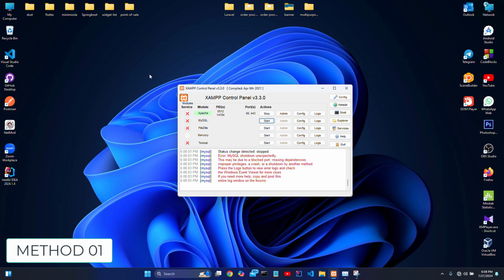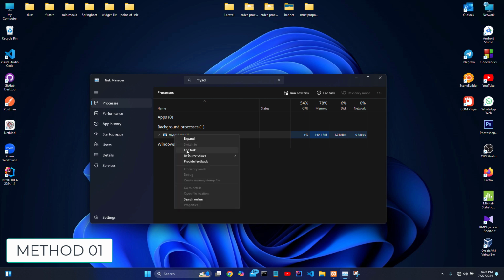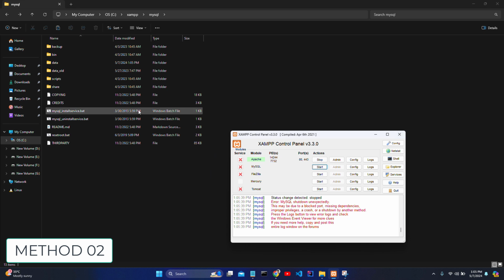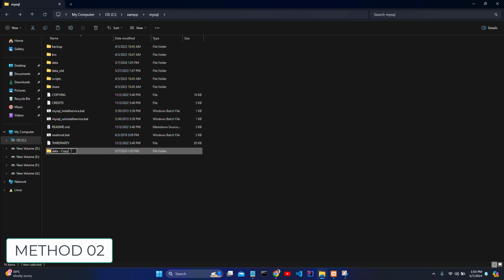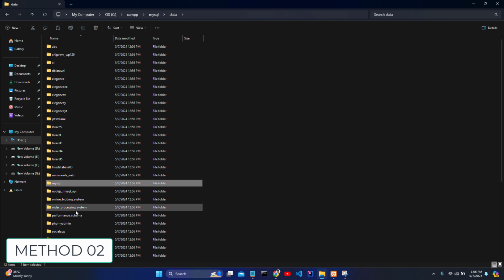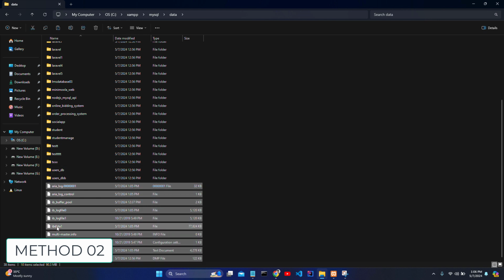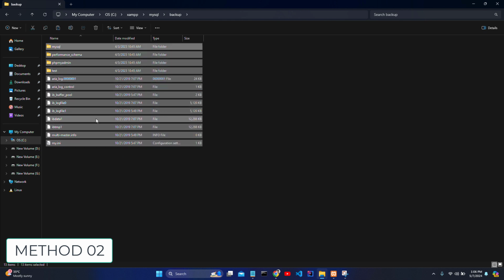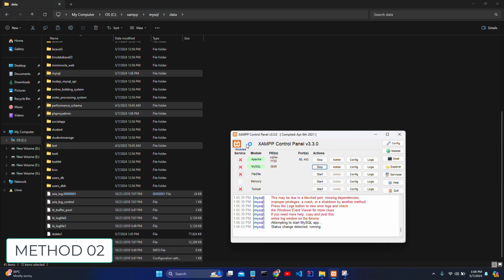How to fix XAMPP "Error: MySQL shutdown unexpectedly" | 2024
[mysql] Attempting to start MySQL app...
[mysql] Status change detected: running
[mysql] Status change detected: stopped
[mysql] Error: MySQL shutdown unexpectedly.
[mysql] This may be due to a blocked port, missing dependencies,
[mysql] improper privileges, a crash, or a shutdown by another method
[mysql] Press the Logs button to view error logs and check
[mysql] the Windows Event Viewer for more clues
[mysql] If you need more help, copy and post this
[mysql] entire log window on the forums

Steps to solve MySQL shutdown unexpectedly | XAMPP:

Rename folder mysql/data to mysql/data_old
Make a copy of mysql/backup folder and name it as mysql/data
Copy all your database folders from mysql/data_old into mysql/data (except mysql, performance_schema, and phpmyadmin folders)
Copy mysql/data_old/ibdata1 file into mysql/data folder
Start MySQL from XAMPP control panel